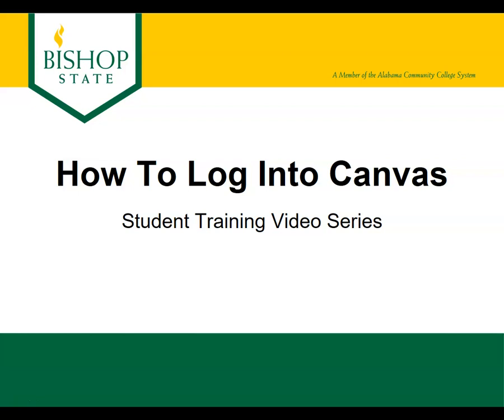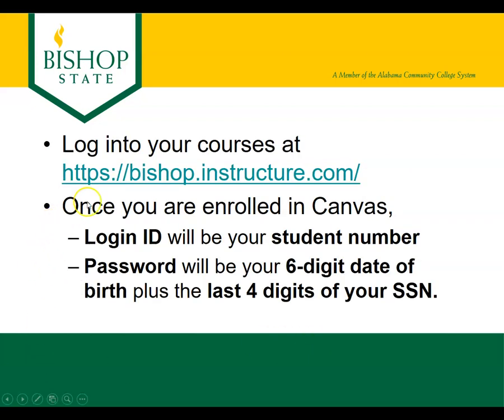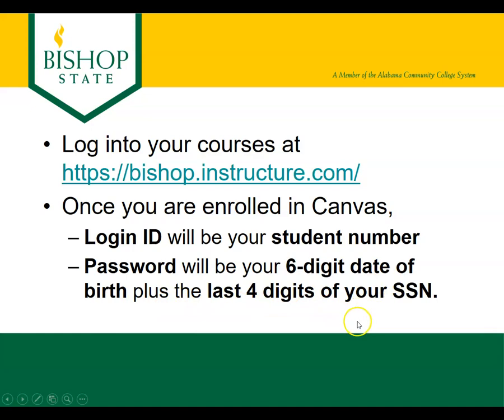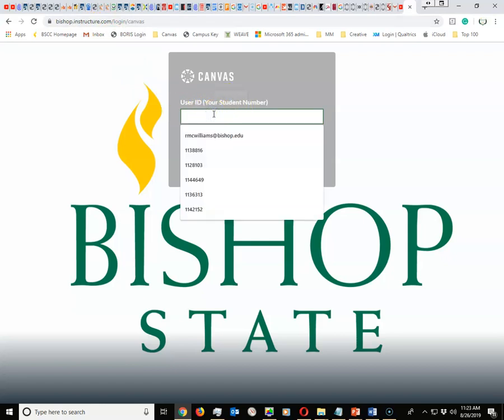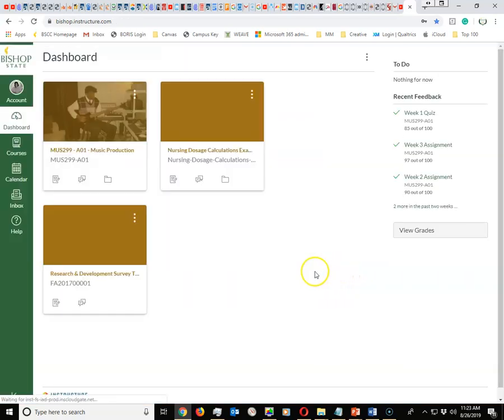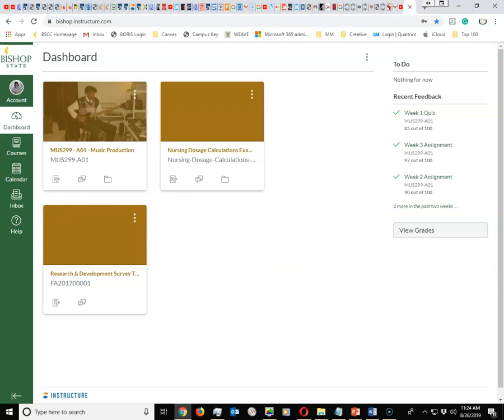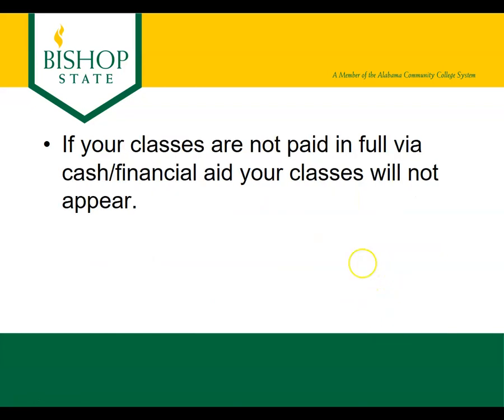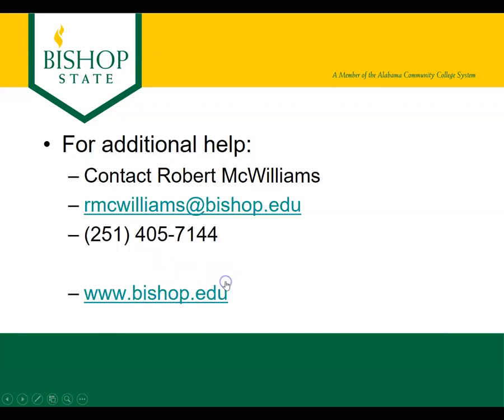How Students login to Canvas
In this video, students will learn how to login to Canvas